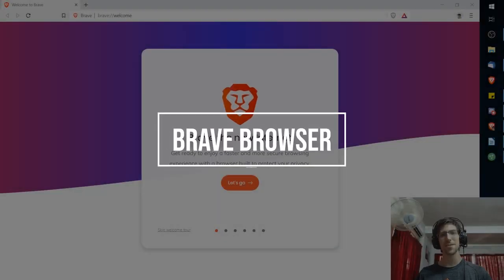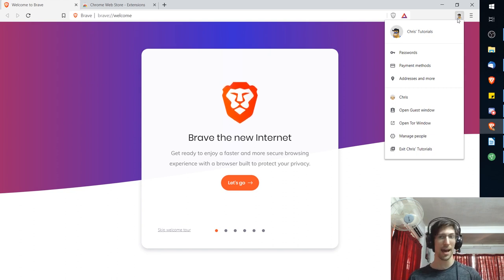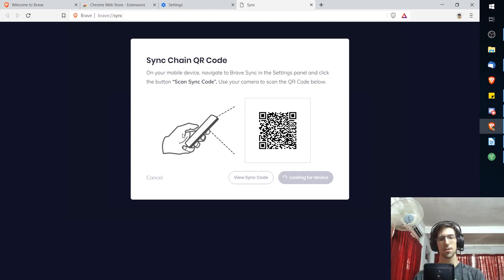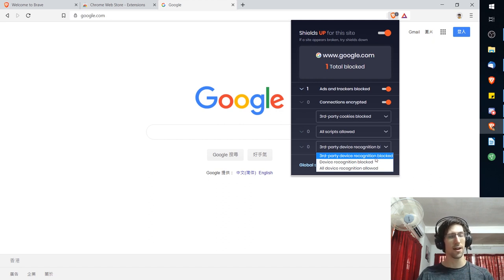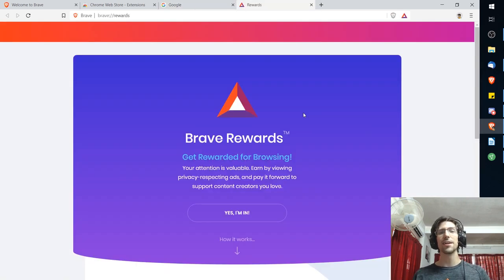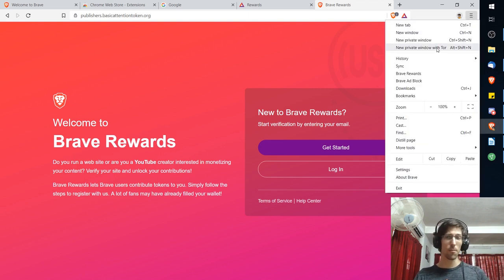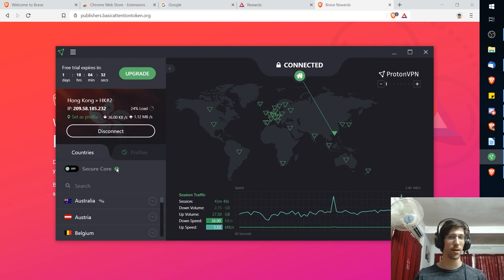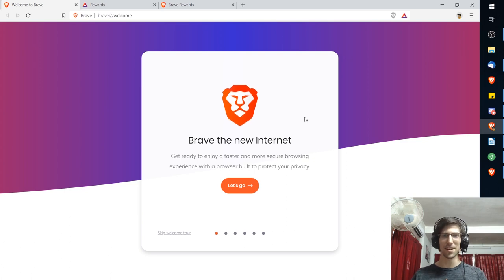Brave - Best Web Browser for 2019 | Privacy First & Chromium Based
It's important to have a fast web browser that supports common chrome extensions while protecting your privacy in 2019. Brave browser fits the bill by having a built in ad and tracking script blocker. Brave does not keep your personal browsing history stored on online accounts but still allows you to sync bookmarks between your devices. With Brave you can earn and contribute BAT (Basic Authentication Tokens) to creators your read or watch.

Bitcoin: 17Pn5PifFmRkHRAqCZQAom1ZjCiSf7qJjJ
Ethereum: 0x6f2781F382952c8caCDbE99C46F07c265ab59627
Steem: @christutorials

Credits
Free Stock Photos & Images used from Pixabay